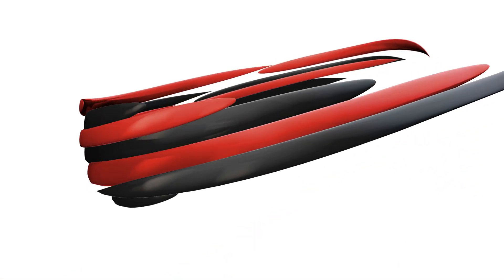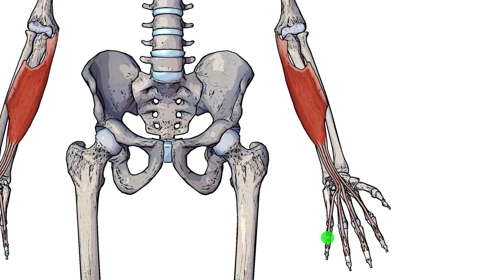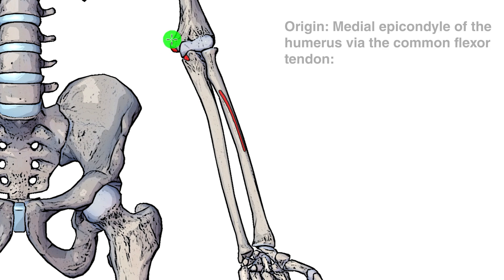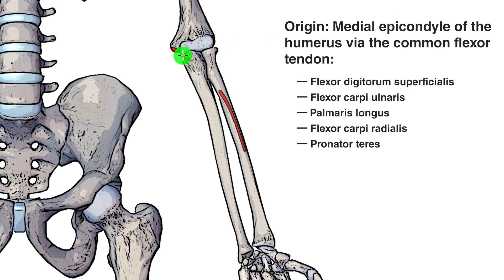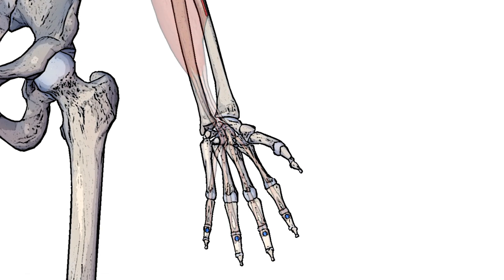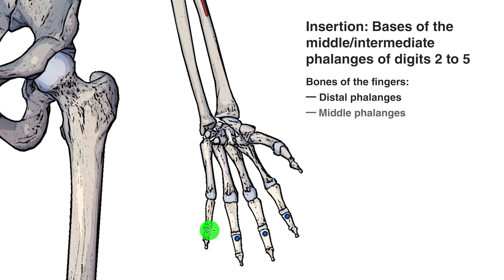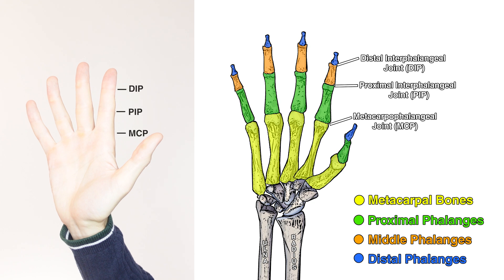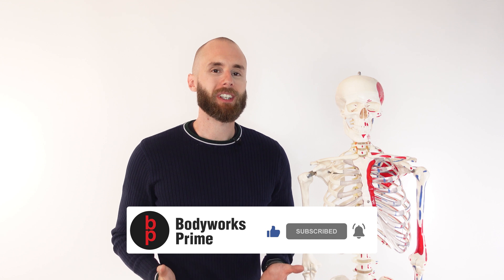Flexor Digitorum Superficialis Anatomy: Origin, Insertion & Action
⭐ Flexor Digitorum Superficialis Anatomy ⭐
💪 Origin of humeroulnar head: Medial epicondyle of humerus and coronoid process of ulna
💪 Origin of radial head: Proximal half of anterior border of radius
💪 Insertion: Bases of middle phalanges of digits two to five
💪 Action: Flexion of fingers at proximal interphalangeal joints and metacarpophalangeal joints. Can also provide assistance during flexion of wrist.
💪 Innervation: Median nerve (C7, C8, T1)
💪 Blood supply: Ulnar artery

Chapters:
0:00 - Intro
0:14 - Location & overview of the flexor digitorum superficialis
1:18 - Origin of the flexor digitorum superficialis
2:42 - Insertion of the flexor digitorum superficialis
3:22 - Actions of the flexor digitorum superficialis

⭐ Want to learn more about the flexor digitorum superficialis? Then check out the full article on the Bodyworks Prime

⭐ If you would like some help memorising the flexor digitorum superficialis muscle's information then be sure to check out the free flashcards